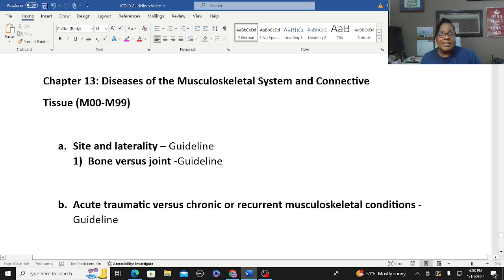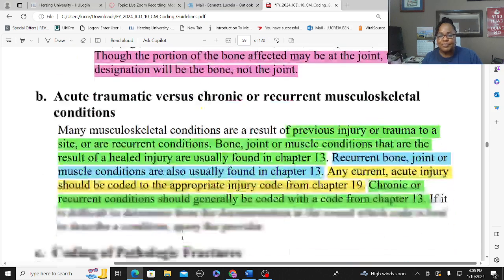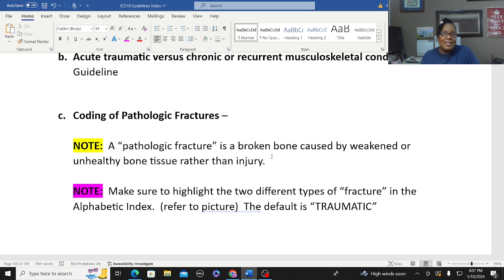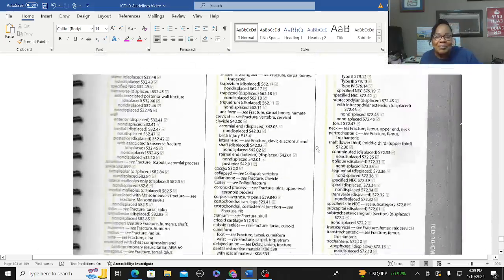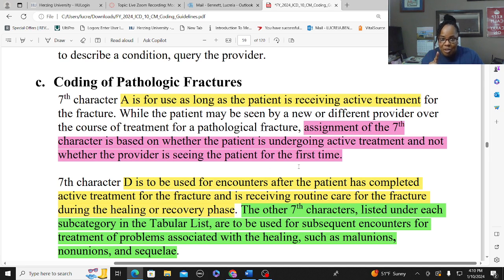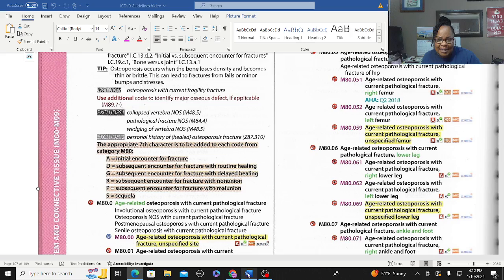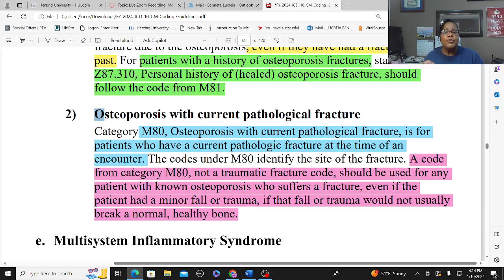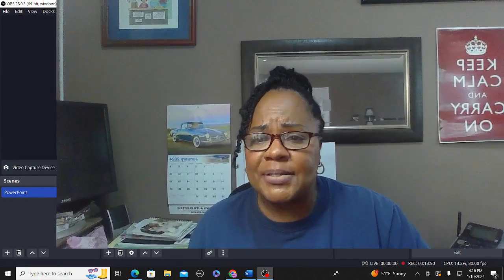Part 14 of the 2024 Official ICD-10-CM Coding Guidelines